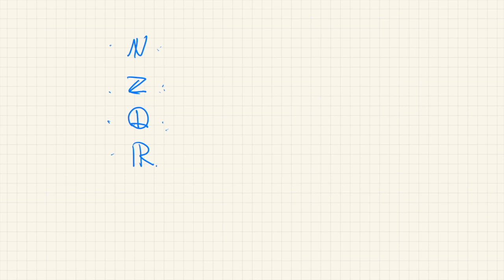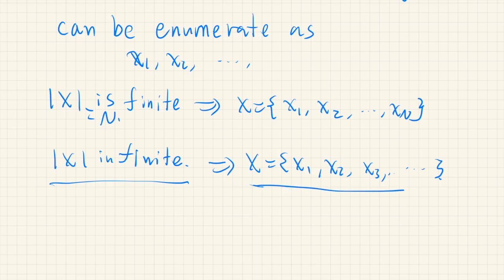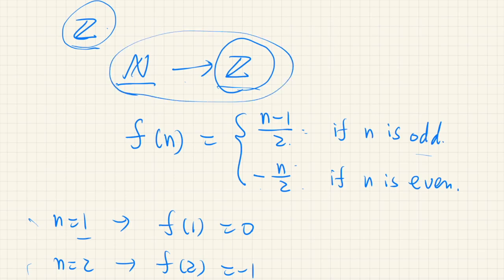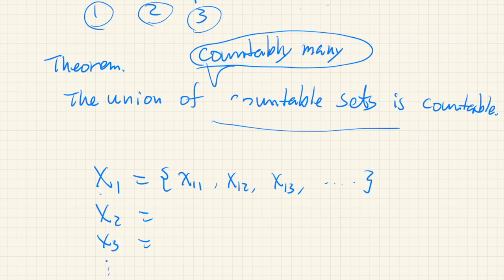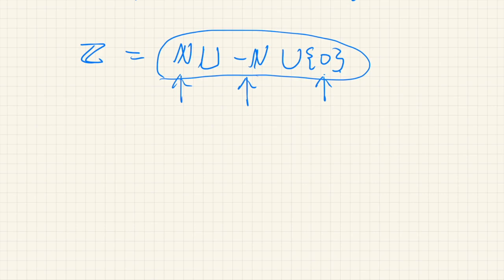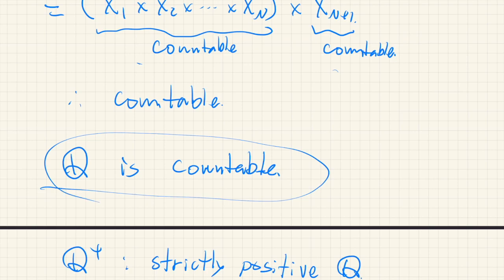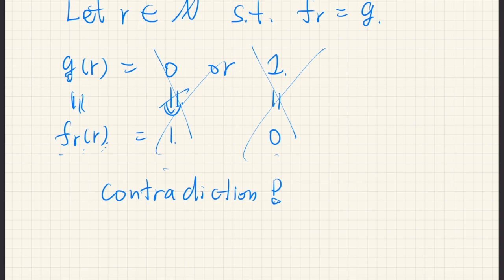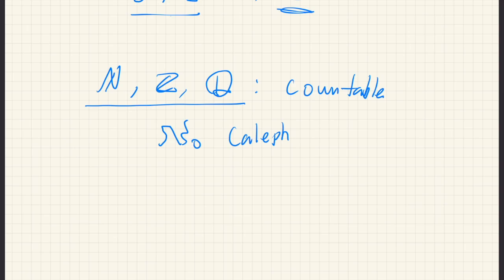Countable Sets, Uncountable Sets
The cardinalities (numbers of elements) of the sets of natural numbers, integers, rational numbers, and real numbers are all infinite. Which one is "larger" or "smaller"? It turns out that the sets of natural numbers, integers, and rational numbers all have the "same" number of elements and are called countable, whereas the set of real numbers contains a far greater number of elements and is called uncountable. But how can we "count" infinities?